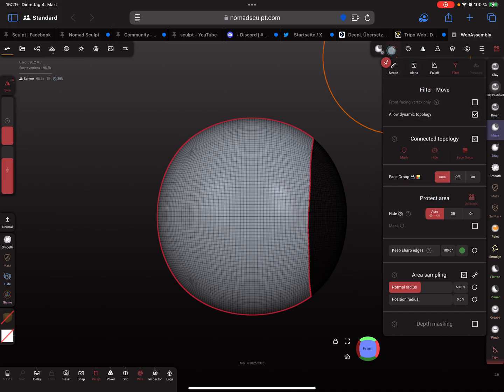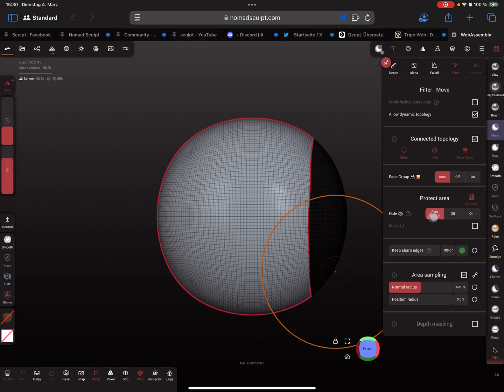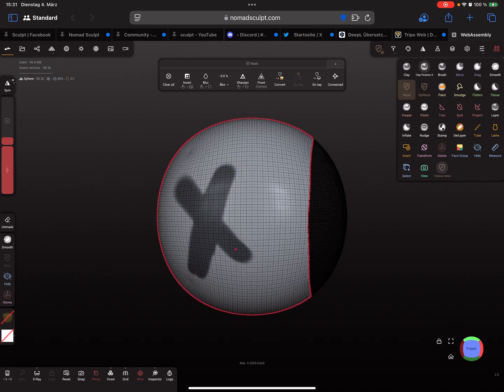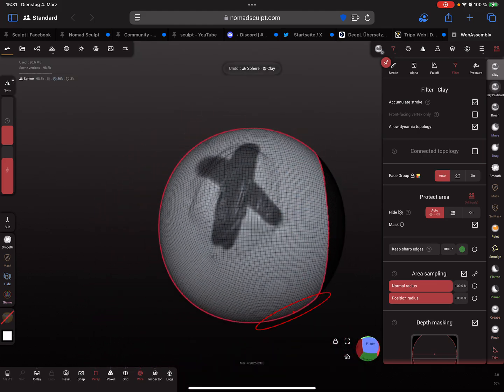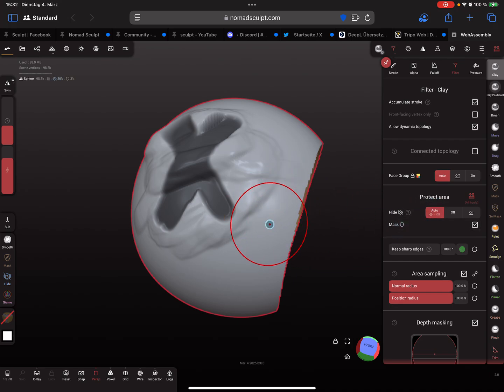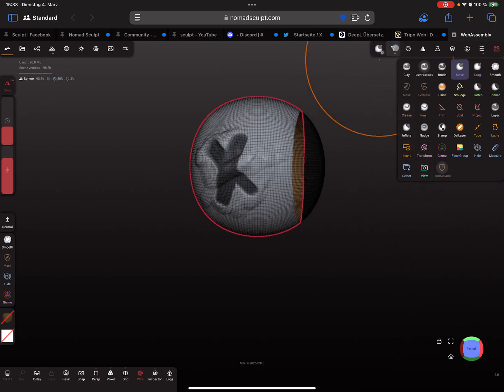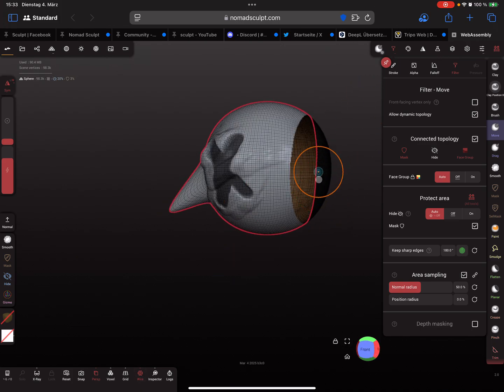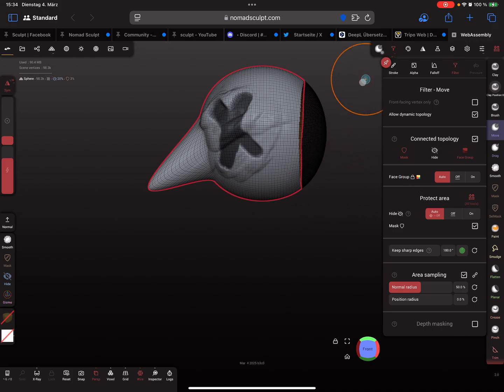Nomad Sculpt - Tool Filter - Protect Area for Mask / Hide / Facegroup (V2.0-4.3.2025) Tutorial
How to : Use the protect area filter for mask / hide / facegroup.

Fill Tool